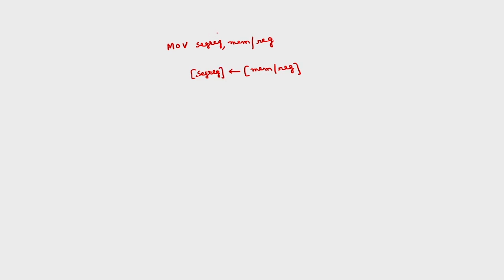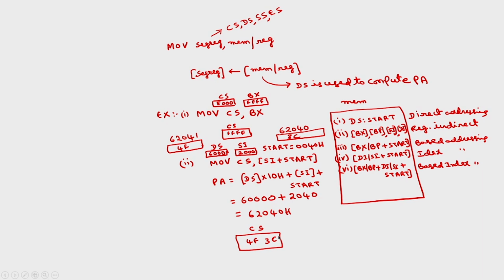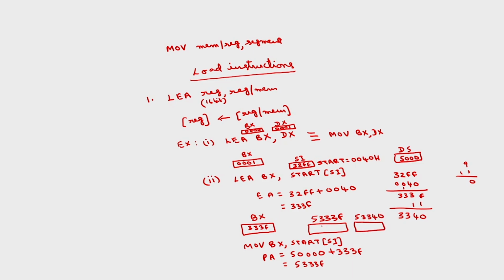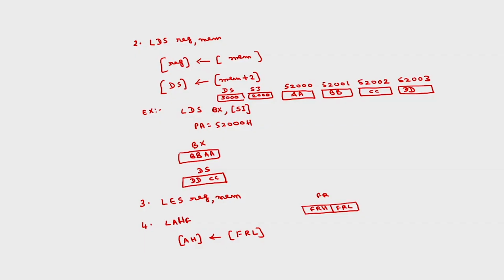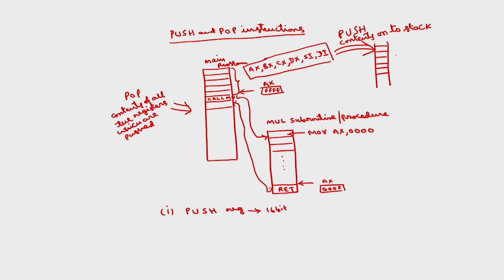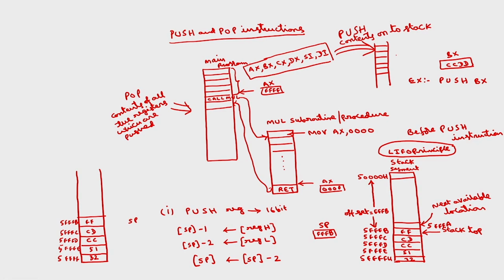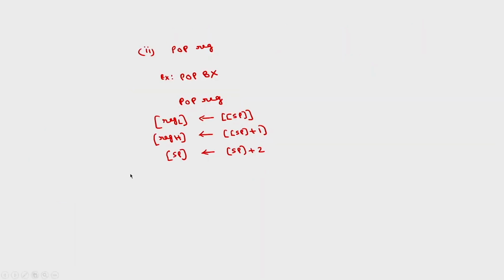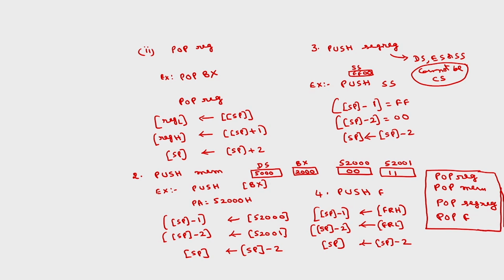8086 Maximum Mode Signals